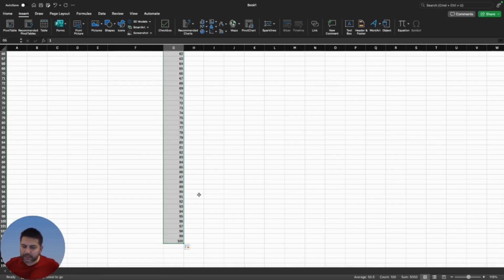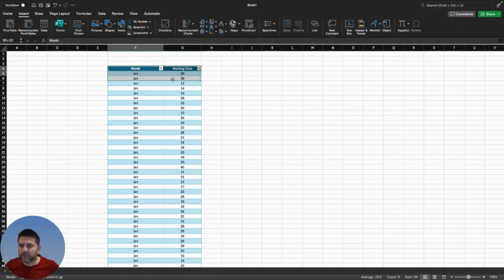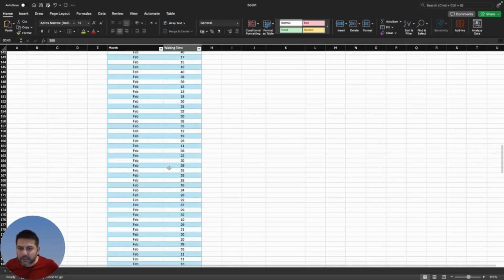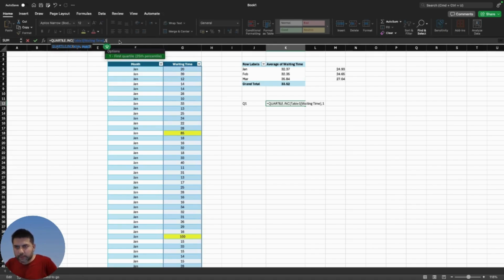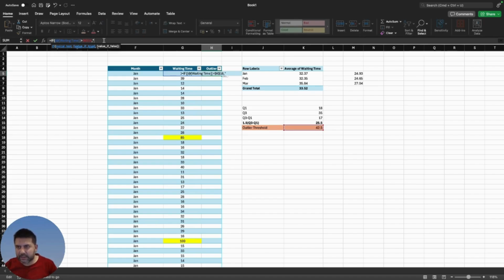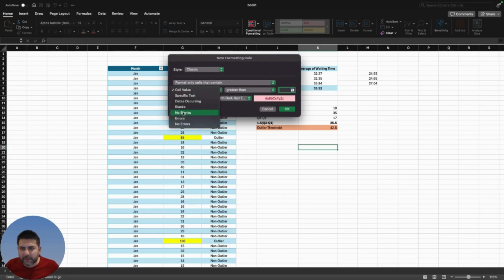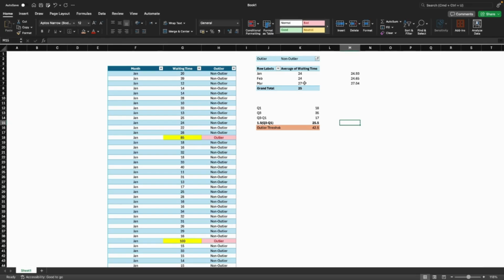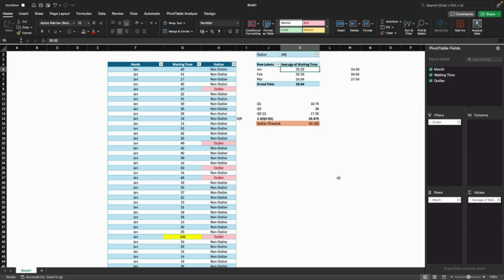Accurate Hospital Wait Time Averages: Excel Tutorial (Ignoring Outliers)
Are extreme patient waiting times (outliers) skewing your average hospital wait time calculations? Learn a simple Excel method to get a more accurate picture!

In this step-by-step tutorial, you'll discover:

1. Why outliers can significantly misrepresent average hospital waiting times.
2. A clear, easy-to-understand method to identify and exclude these outliers in Microsoft Excel.
3. How to calculate a more accurate and representative average waiting time.
4. Practical Excel tips you can apply immediately to your own healthcare data.